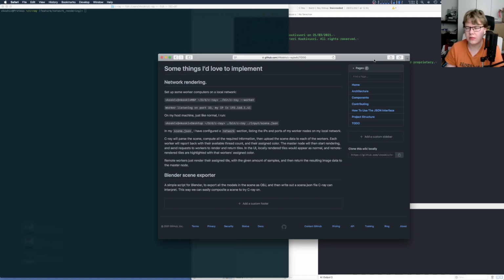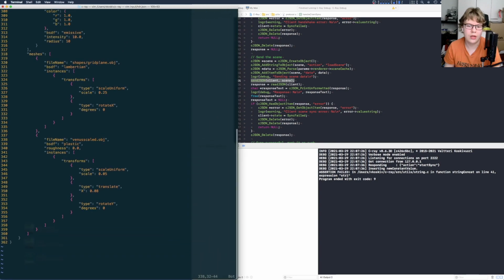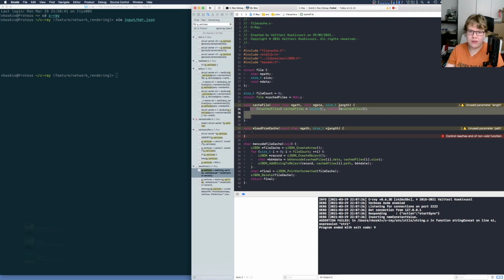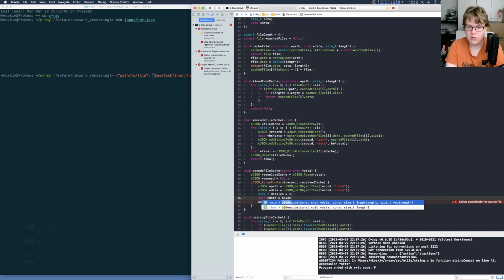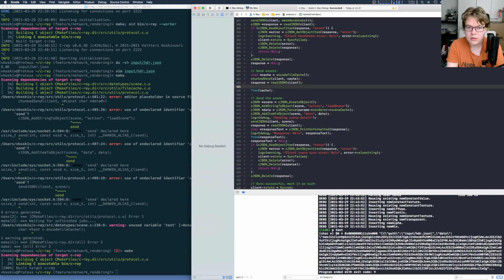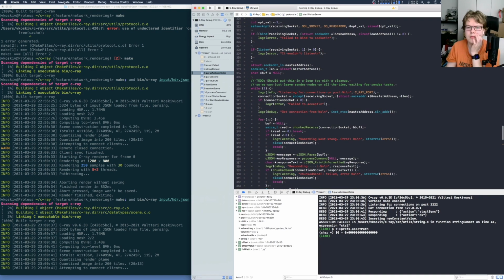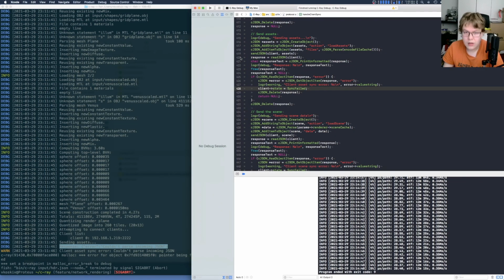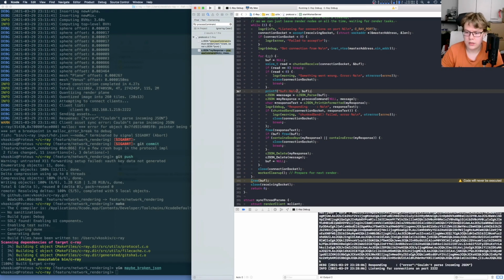[12] Renderer Hacking: Building an asset cache for network rendering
Didn't want to rewrite asset loading from scratch, so this little file cache should do the trick for sharing renderer state when doing cluster rendering in c-ray.

If you like this style of programming videos, go watch Andreas Kling (he's really good!):